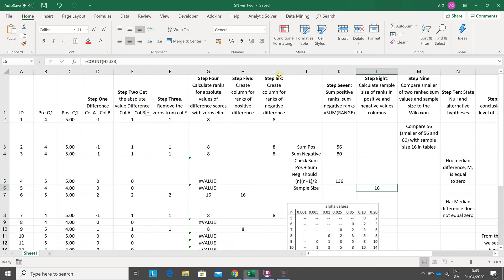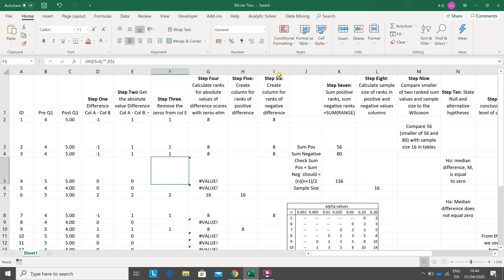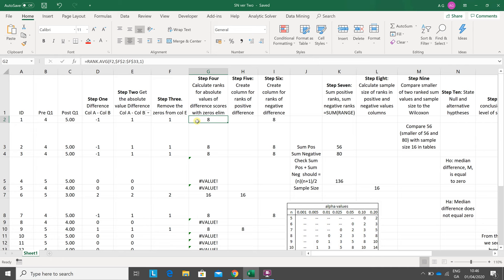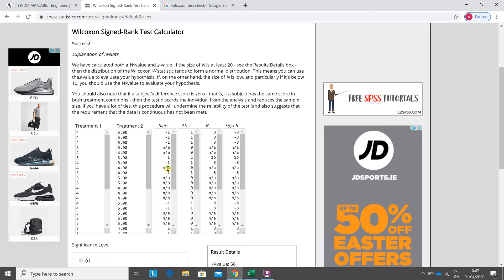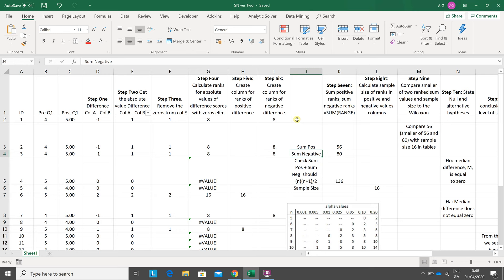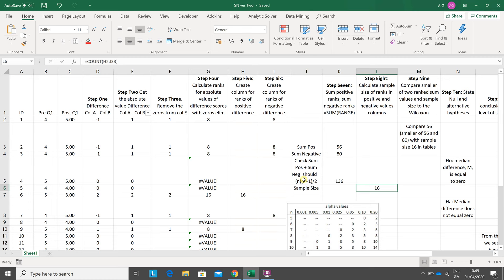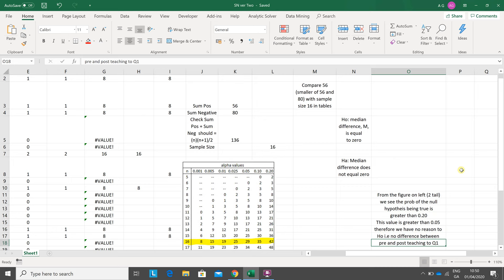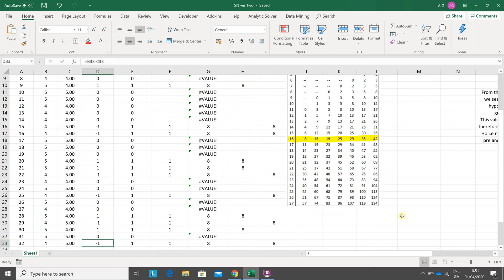Wilcoxon signed rank test in Excel dealing with ties. # 248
This video is an implementation of the wilcoxon signed rank test in Excel. I addresses the issues of ties.